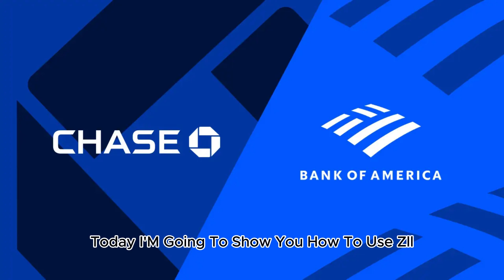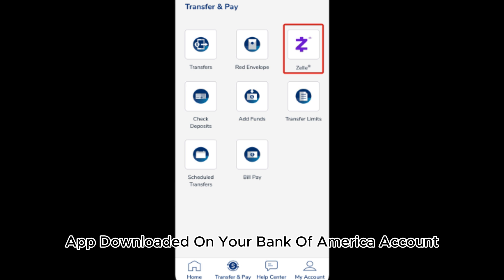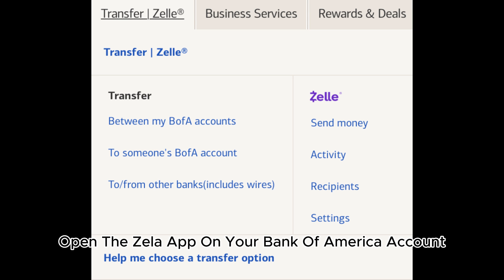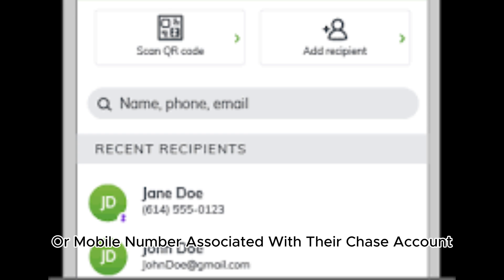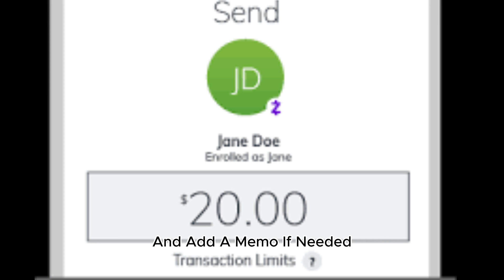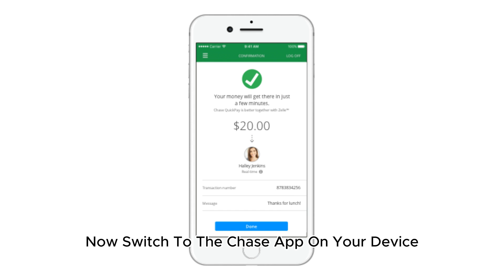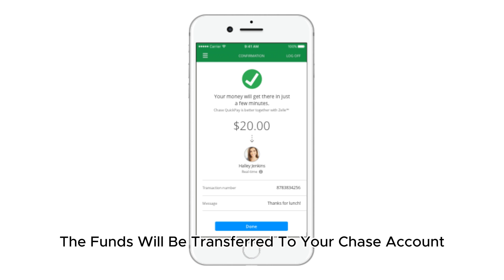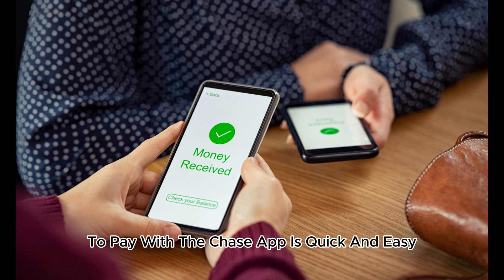How to use Zelle from BANK OF AMERICA pay to Chase App l Double Z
Learn how to easily send money using Zelle from your Bank of America account to a Chase app recipient! Whether you're in the USA, UK, Canada, or Europe, this comprehensive guide will show you how to complete this process smoothly. Stay on top of your finances with fast, secure transfers via Zelle.

📝 In This Video, You'll Learn:

Introduction to Zelle & Its Benefits:

What is Zelle?: A quick overview of Zelle, its features, and why it’s a convenient way to send money directly from your Bank of America account.
Advantages of Using Zelle: Learn about the benefits of Zelle, including real-time money transfers, no fees for transactions, and compatibility with major U.S. banks like Chase.
Setting Up Zelle in Your Bank of America Account:

Accessing Zelle: Step-by-step instructions on how to access Zelle through the Bank of America mobile app or online banking portal.
Sending Money to a Chase App User via Zelle:

Initiating a Transfer: Detailed steps on how to initiate a Zelle transfer from your Bank of America account, including selecting the recipient and entering the payment amount.
Reviewing & Confirming the Payment: Important tips on reviewing your transfer details before confirming the transaction to avoid errors.
What to Expect After Sending Money:

Instant Transfers: Understanding how quickly the funds will be available to the Chase app user.
Transfer Notifications: How to receive confirmation that your Zelle payment has been successfully sent from Bank of America.
Troubleshooting Issues: What to do if the transfer doesn’t go through or if you encounter any errors during the process.
Frequently Asked Questions (FAQs):

Can I Cancel a Zelle Transfer?: Learn the conditions under which you can cancel a Zelle transfer and how to do it.
International Considerations: While Zelle is primarily a U.S.-based service, get insights into how it impacts users in the UK, Canada, and Europe.
Customer Support: Where to get help if you face any issues or need further assistance with using Zelle.
💡 Why Watch?

Fast & Secure Payments: Master the process of using Zelle for quick payments between Bank of America and Chase.
Global Relevance: While Zelle is a U.S. service, the tips and guidance are useful for viewers in the UK, Canada, and Europe who may interact with U.S. banking systems.
Maximize Your Financial Tools: Stay ahead with easy-to-follow instructions that help you make the most of your banking apps.